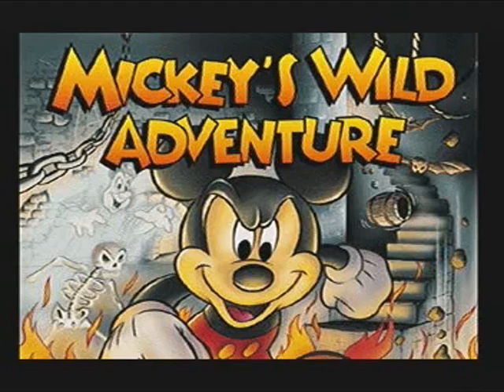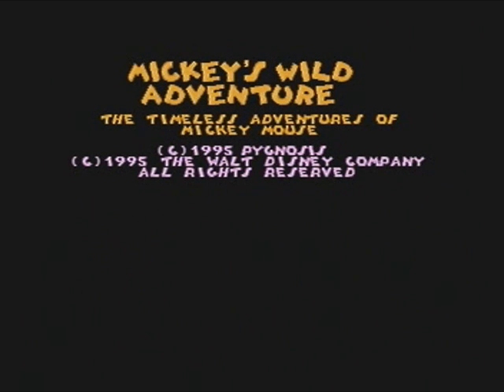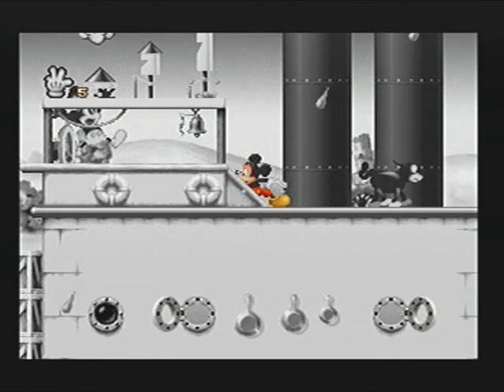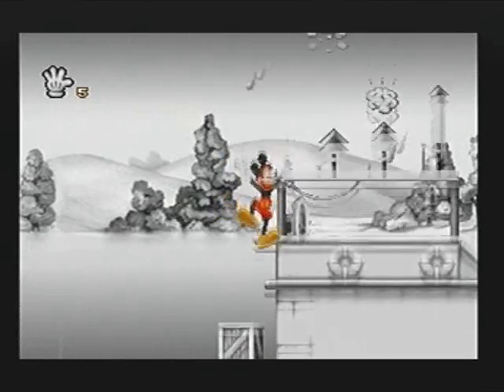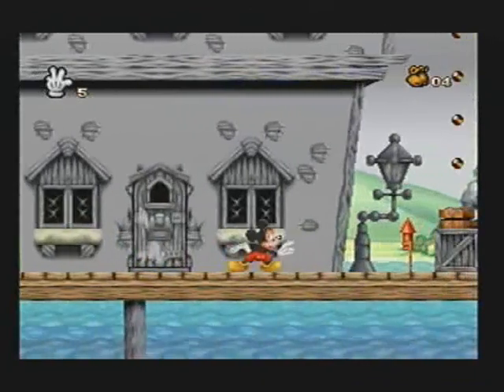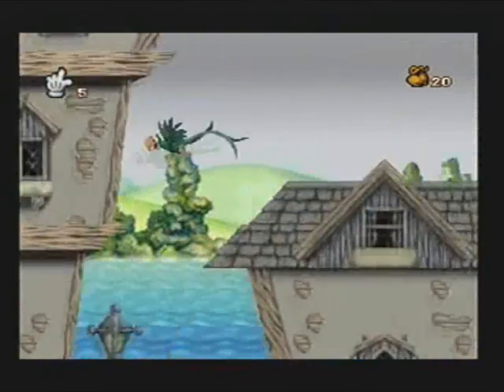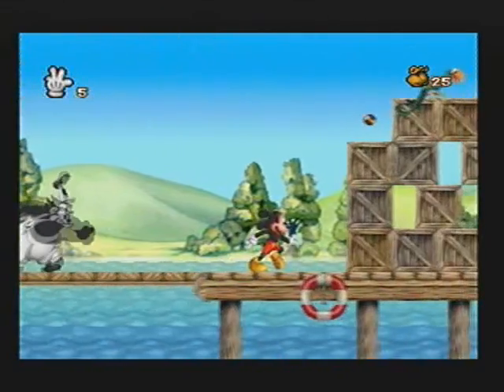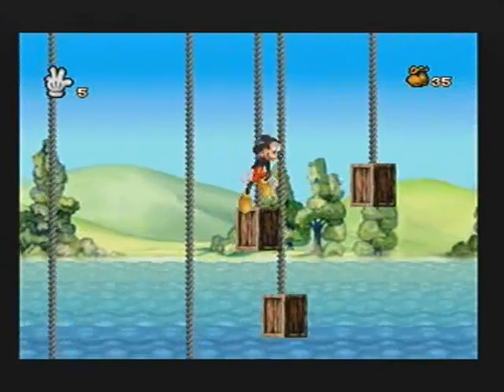Let's Play Mickey's Wild Adventure - Part 1 - Steamboat Willie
Welcome to the start of my short Let's Play of Mickey's Wild Adventure on the Playstation. This game is known as "Mickey's Wild Adventure" in Europe and Australia and there are previous versions of the game on the MegaDrive/Genesis, Mega CD and SNES. This is such a fun and simple side-scrolling platformer.

In the first level called "Steamboat Willie" we are reminiscing the 1928 cartoon with the same name.